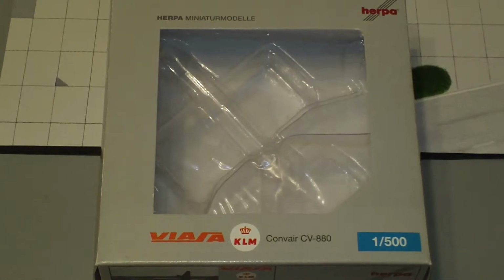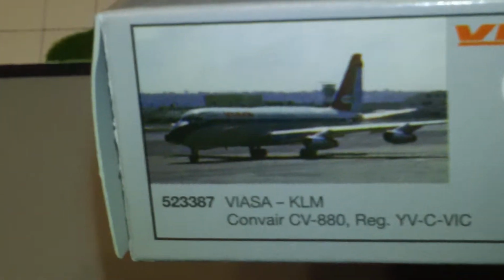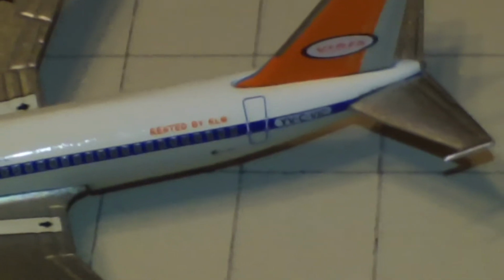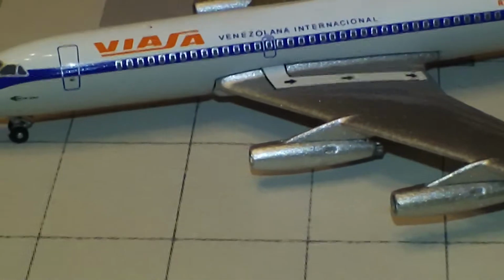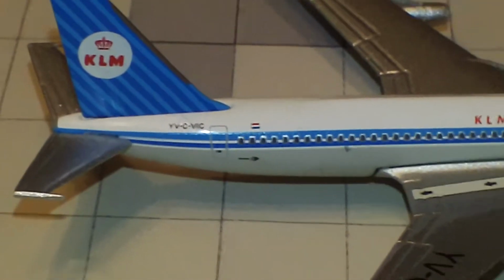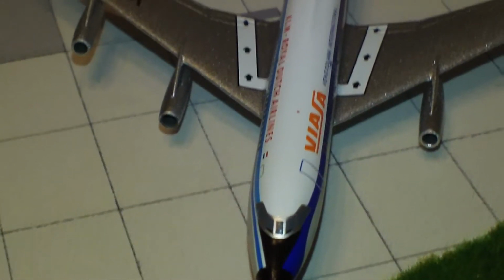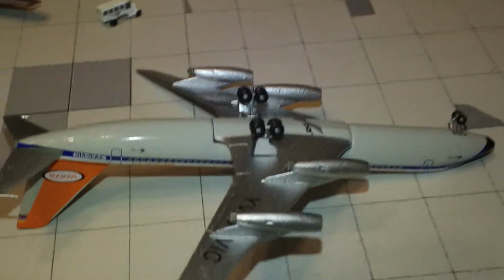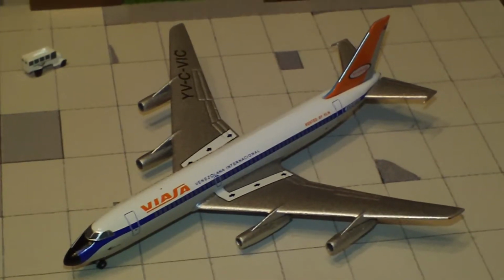Review: Herpa 1/500 Scale Viasa/KLM Convair CV-880 Split Livery YV-C-VIC Limited Edition #523387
Episode 18

Herpa 2012 release (Limited)

Herpa Viasa/KLM Convair CV-880 Split Livery YV-C-VIC Limited Edition #523387